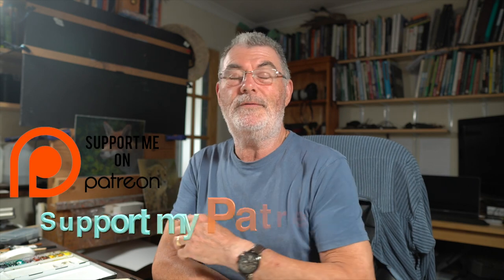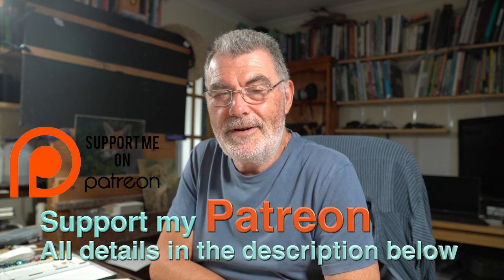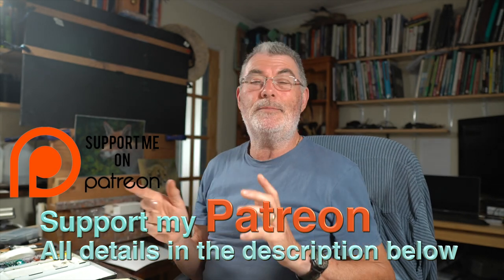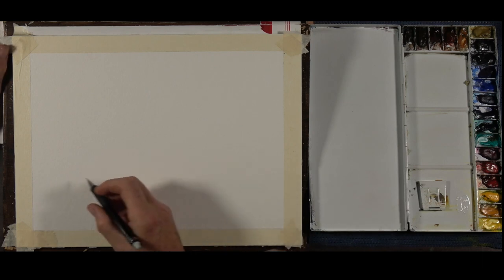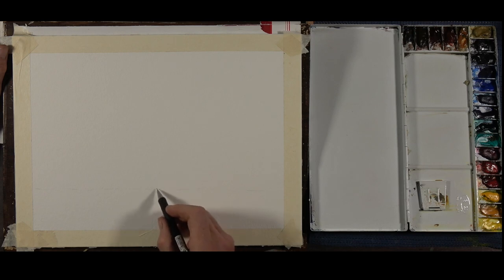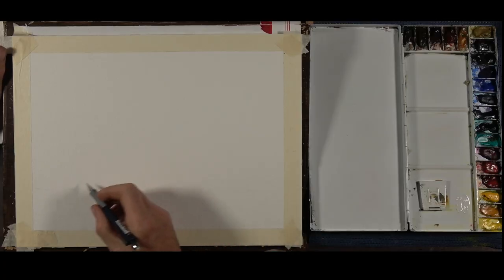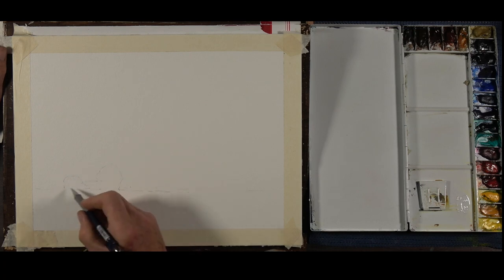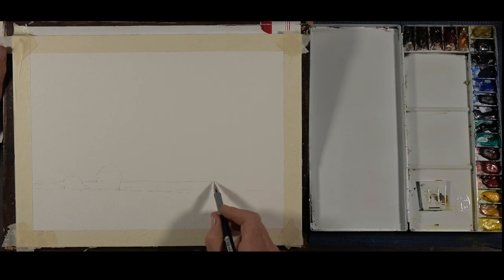Channel News with a Chat and a watercolour painting into the Bargain.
In thisn weeks video guys I update you all on some channel news. I discuss my thoughts and ideas for where my channel direction is moving. No worries the tutorials will still happen. I chat whilst painting a watercolour landscape for you.

Your thoughts, reactions, and comments will be so very welcome and helpful-thank you.

My full list of colours set out below is in sequence as they appear in my palette. There are way too many and will be edited down over time to a core set.
 PALETTE
Sepia
Burnt Umber
Indian Red
Burnt Sienna
Raw Sienna
Yellow Ochre
Neutral Tint
Indigo
Ultramarine Blue
Cobalt Blue
Phthalo Blue
Ultramarine Violet
Genuine Turquoise ( Sleeping Beauty)
Cobalt Turquoise
Magenta
Organic Vermillion
Trans Pyrrol Orange
Cadmium Yellow
Indian Yellow
Aureolin
Palette box is a cheaper version of a Holbein offering a 20 slot palette. If honest I have way more colours than if ever use. I often only use a few of these and a version of this palette with fewer slots would be better for most.

I am trying to bring you a new video art tutorial every Friday at 3 PM. GMT. If you are making your own version of this painting, please do so and I'd be happy to look at it and comment. Please do remember that your version is to learn from and therefore not for resale, based upon my, demonstration and source photo... Thank you for respecting that